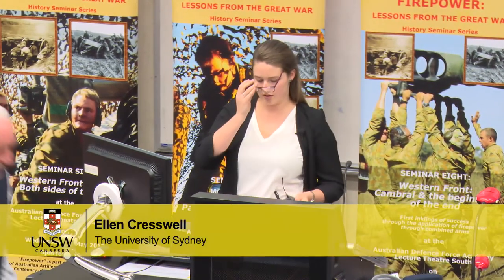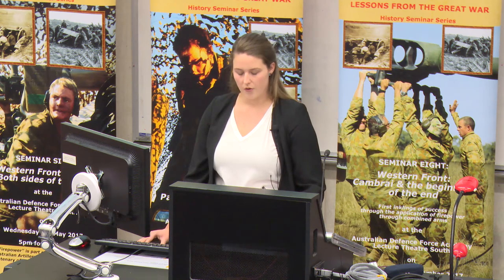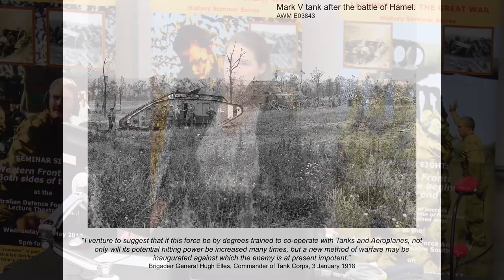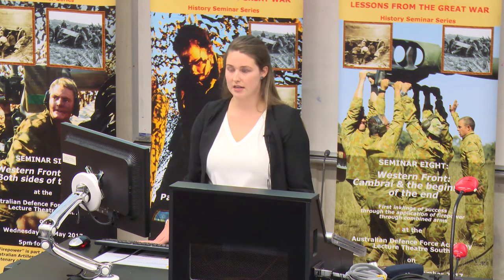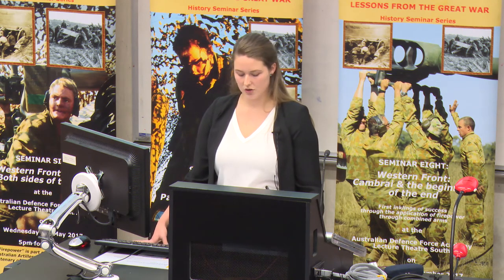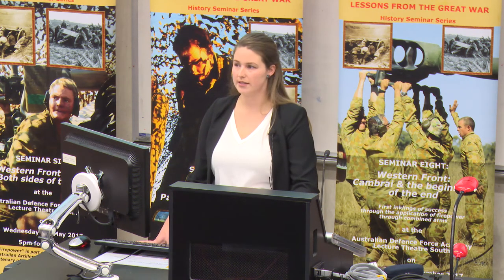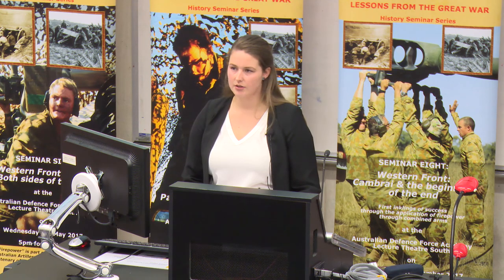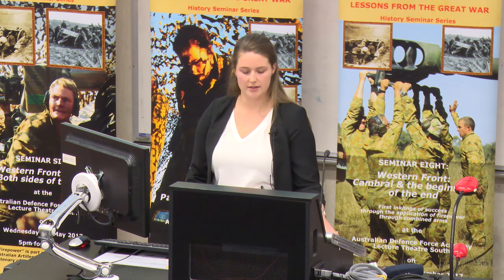Firepower History Seminar 10 - Technological testing at the Battle of Hamel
The speaker describes the Battle of Hamel which was a big battle in miniature, lasting 93 minutes, with effective co-ordination of four independent arms: infantry, artillery, air force and armour. The speaker addresses Monash’s leadership of the Australian Corps, and the opportunity afforded in Hamel to test technological and tactical advances. Also addressed is how these advances were incorporated into the order of battle to test a new type of mobile offensive.

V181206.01